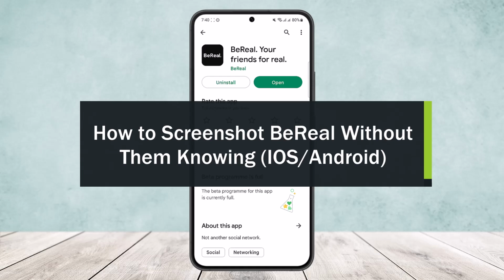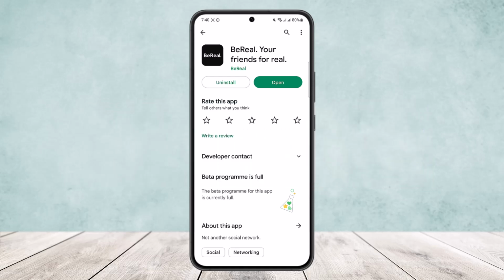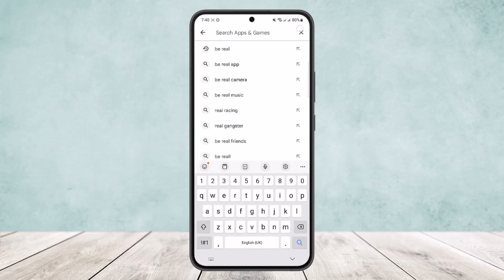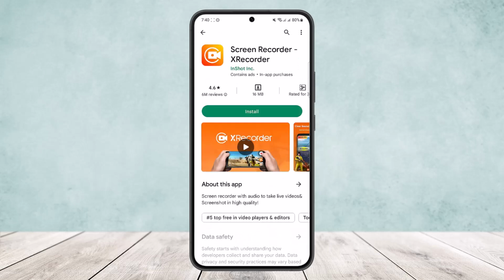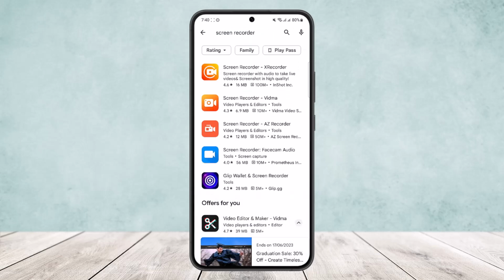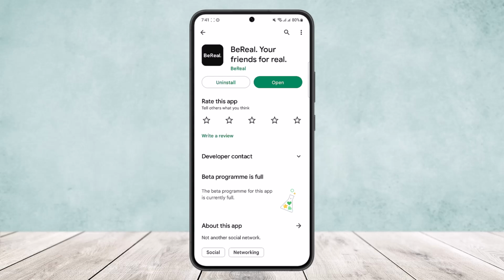How to Screenshot BeReal Without Them Knowing ! IOS / Android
In this tutorial video, I will simply show you how to screenshot on Be Real without them, knowing. So just make sure to watch this video till the end.

~ Video Chapters:
0:00 Introduction
0:11 Screen Recorder
0:54 Google Assistant
1:29 Outro